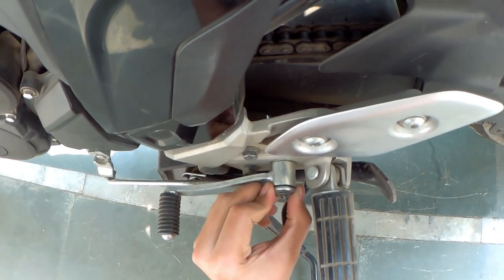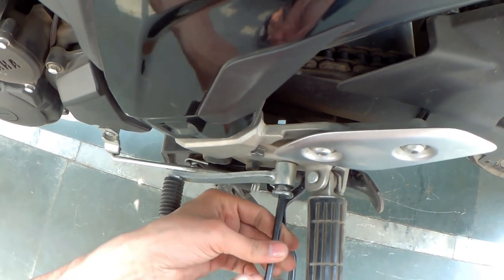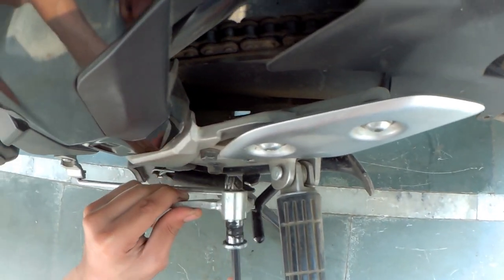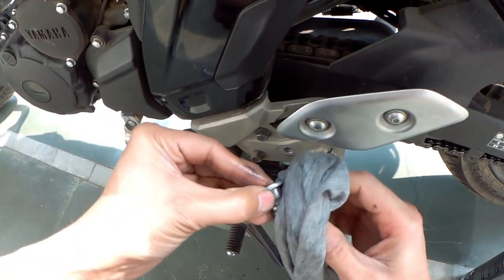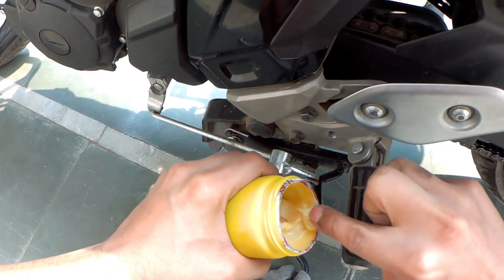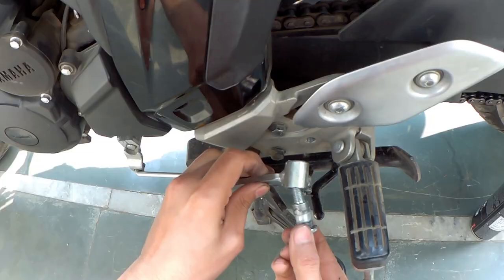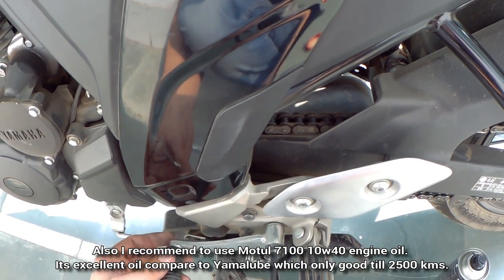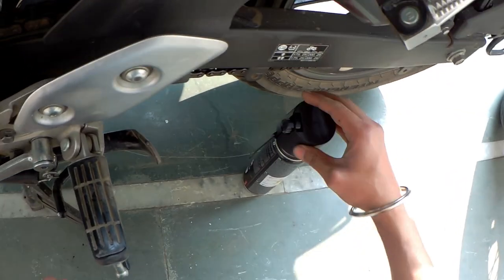Smoothen Gear Shift | How to | FZ25 | DIY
This simple DIY can help improve gear shift on Yamaha FZ25.

🛠 Tool Needed
6mm Allen Key

🛠 BIKE MAINTENANCE STUFF & ACCESSORIES
Motul 7100 10w40
Petrol Additive
Pressure Gauge
Shoe Protector
Puncture Kit

⚙ CHAIN CLEAN
Motul Clean & Lube
Alternate Chain Cleaner
Rubber Hand Gloves
Chain Clean Brush

🚿 BIKE WASH STUFF
Soft Brush
Bike Wash Sponge
Micro Fiber (340)

💎 POLISH MATERIAL
For Plastic
Micro Fiber (800)

SOL 68S | Rynox Tornado Pro | Rynox Advento | Cramster TRG2 | Scoyco MC20

VLOGING GEARS
📸 Hero GoPro 5 | YI 4K | SJCAM 6 Legend
🎤 Rode SmartLav+

This channel and its content are for an extremely mature viewer keen to understanding various points of views to arrive at truth. The objective is not to hurt any sentiments or be biased in favor of or against any particular person, society, gender, creed, nation or religion. Kindly do not watch if you believe that certain kinds of content may be offensive to you. Viewing any content is a conscious choice of the visitor.

Any person presenting this channel or video is not a professional or claim to be an expert in any field and therefore the information should be considered for entertainment purpose only. Methods described and tools listed in videos may be proven dangerous and even illegal. We do not make any warranties about the completeness, reliability and accuracy of this information. Any action you take upon the information on this channel/video is strictly at your own risk, and we will not be liable for any type of losses, damages or injury in connection with the use of our channel/video.